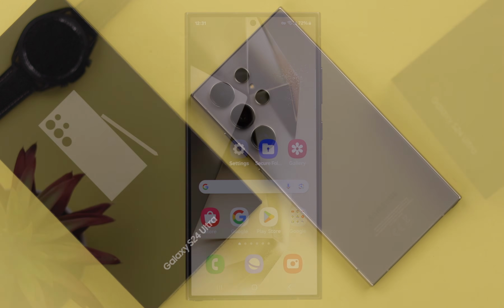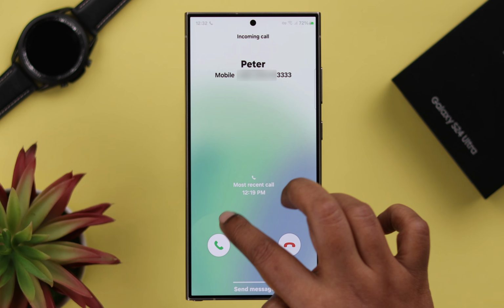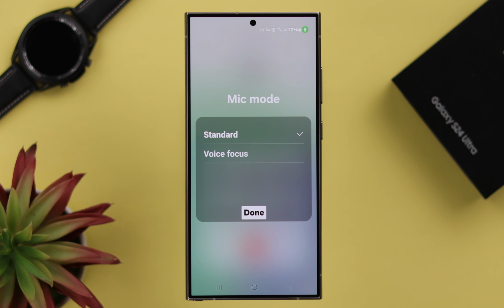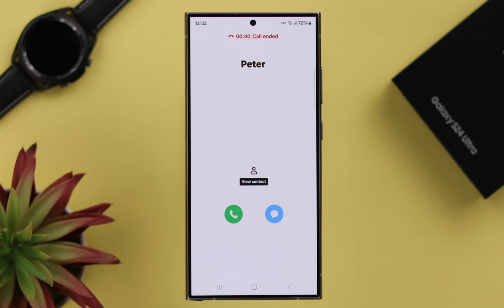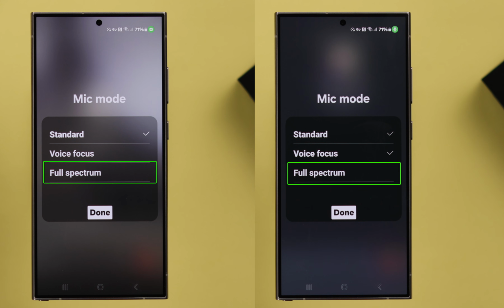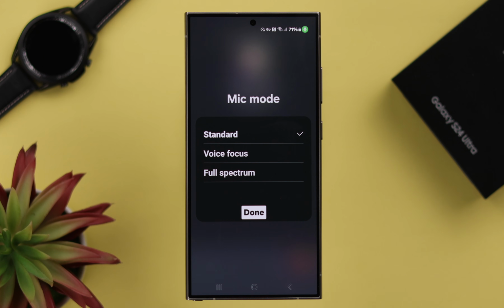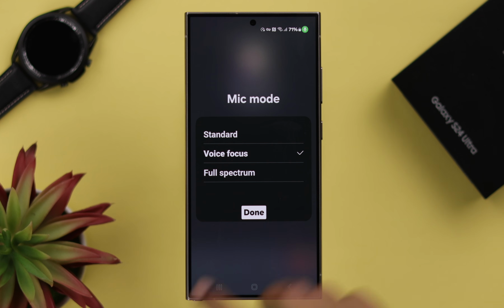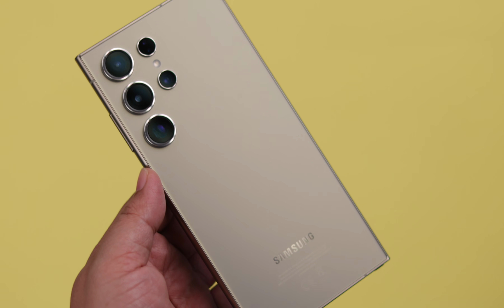Galaxy S24 Ultra/Plus: Remove Background Noise In Audio/Video Calls! [Samsung Voice Focus]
Do you know how to use Voice Focus on Samsung Galaxy S24 Ultra/Plus to remove background sound from Audio or Video Calls to enhance your microphone quality? Want to know how to use the New Mic Mode feature properly for Voice isolation or to use full spectrum on WhatsApp/Messenger and other social media calling on Samsung Galaxy S24 Phones? Worry not, The Fix369 Team has a Complete Guideline for you.

In this video, we will show you how to access Mic Mode to use Voice Focus to reduce background sound while calling on Samsung Galaxy S24/S24+/S24 Ultra effectively. We will also show you how to enable and use the Full Spectrum Feature for Audio and video calls from Social Media messengers as well.

0:00 Samsung Galaxy S24 Ultra/Plus Mic Mode Remove Background Noise while calling
0:22 Please Mode
0:31 Turn On Voice Focus
0:46 Enable Full Spectrum Mic Mode